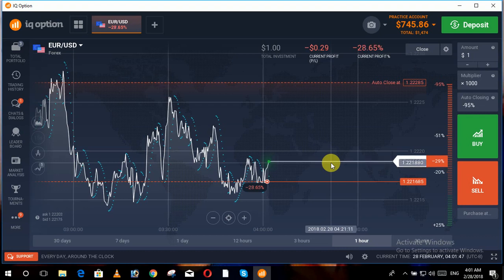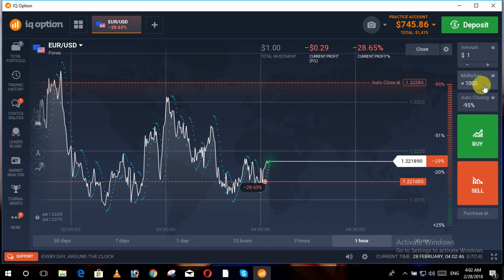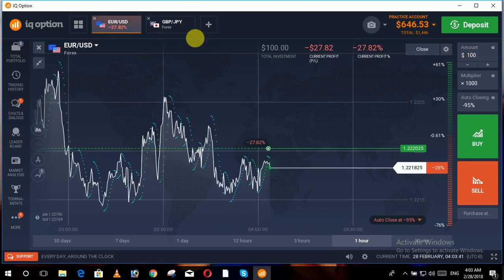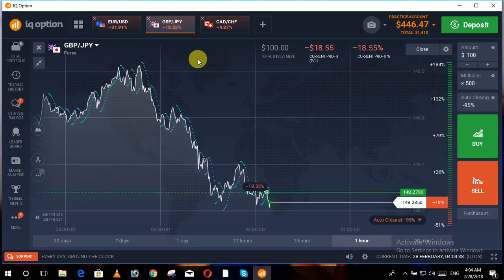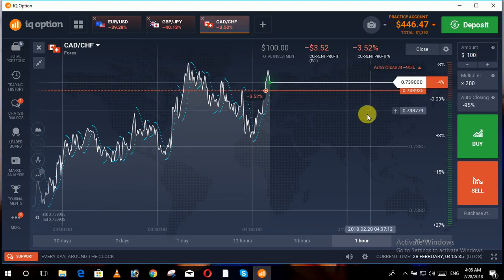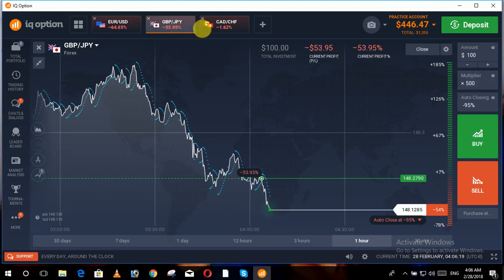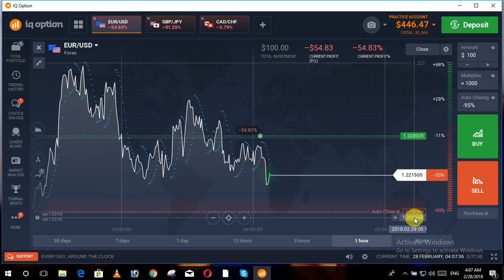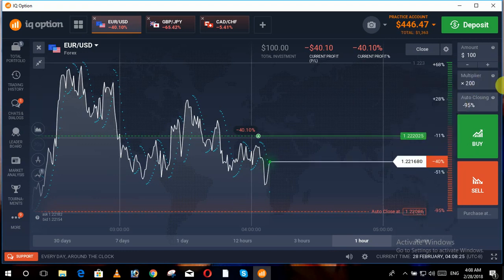IQ OPTION MULTIPLIER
Earning And Learning
iq option winning strategy 2017

iq option tips and tricks

binary option winning strategy

binary option post

iq option indicator

iq option how to win pdf

iq option martingale strategy